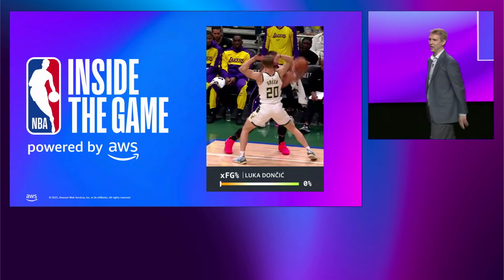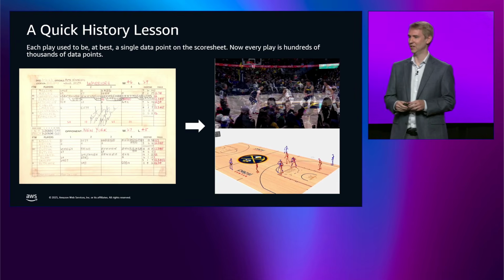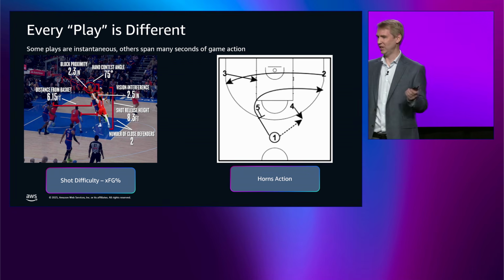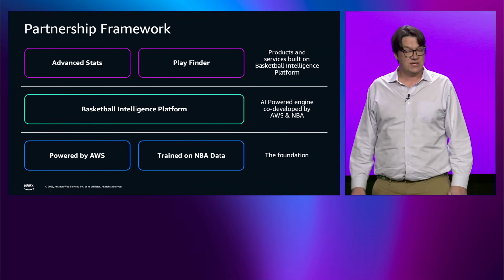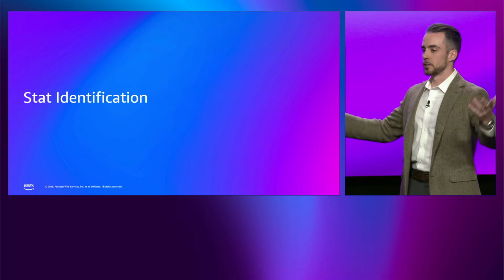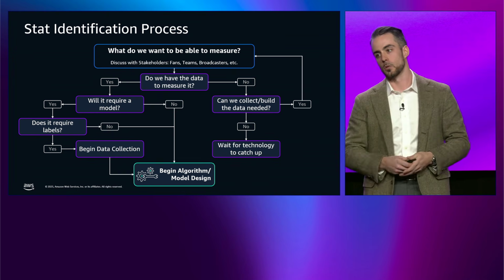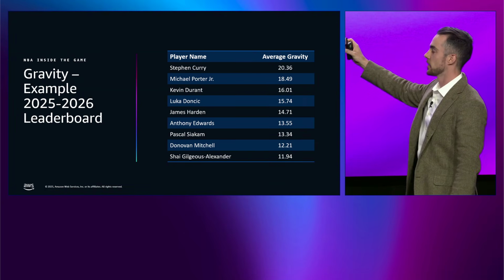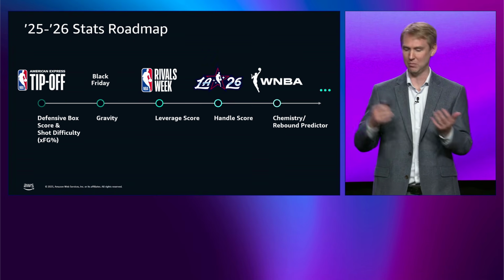AWS re:Invent 2025-NBA Inside The Game, Powered by AWS - Building the NBA’s New Stats Program-SPF307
The NBA is launching a new advanced stats program, “Inside The Game, Powered by AWS”  to bring fans closer to the game of basketball. During every NBA game, billions of data points are captured, such as a player’s scoring performance on every shot, to their skeletal pose location on the court 60 times a second. This data is used in Artificial Intelligence (AI) and Machine Learning (ML) models to create advanced stats and insights that go beyond the usual box score. This session will cover the NBA’s advanced stats platform migration from Azure to AWS and how the suite of AI/ML based stats are being developed. It will also cover how the NBA partnered with AWS to build the new “Gravity” Inside The Game stat, which leverages existing NBA advanced stats and a predictive ML model to determine how much a player pulls defense towards them in real-time throughout every offensive possession.